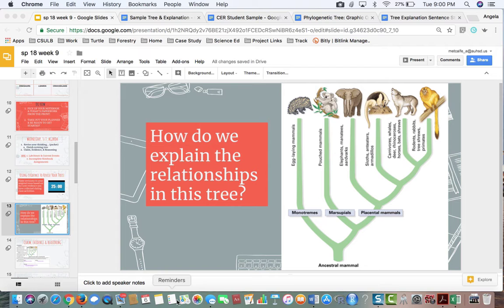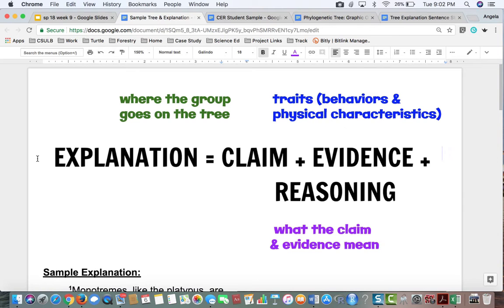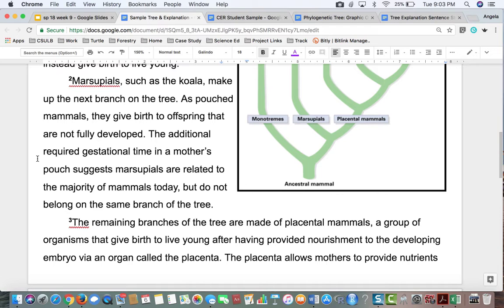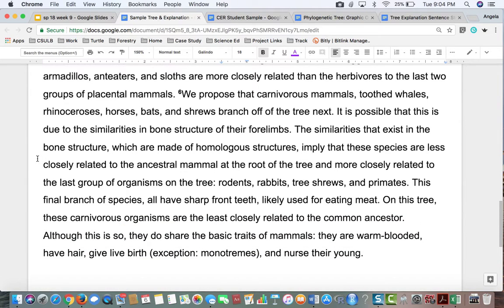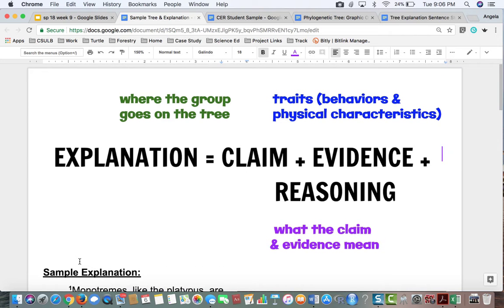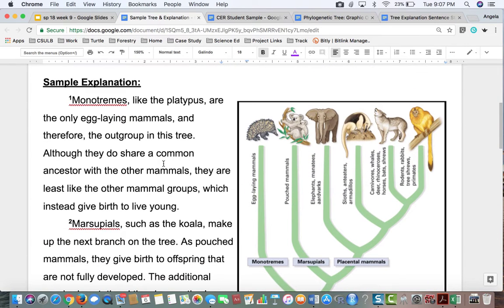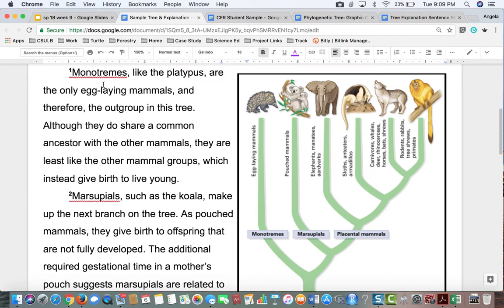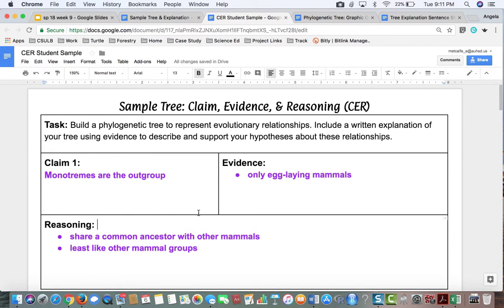Sample Explanation (CER)